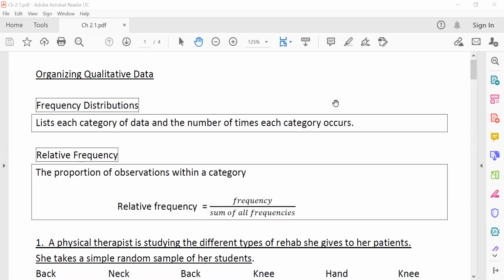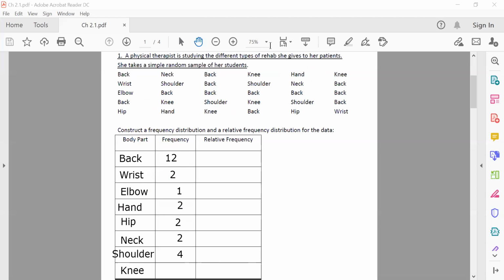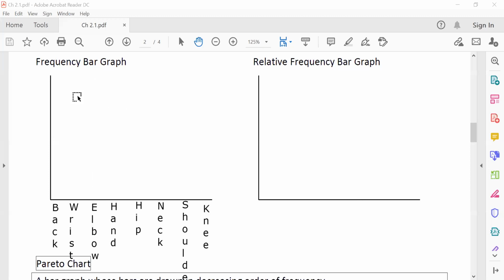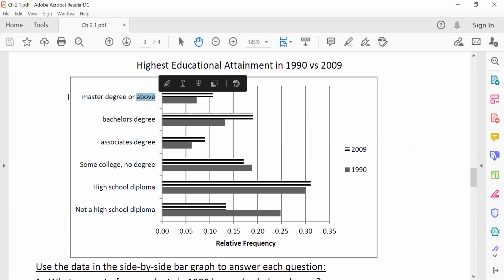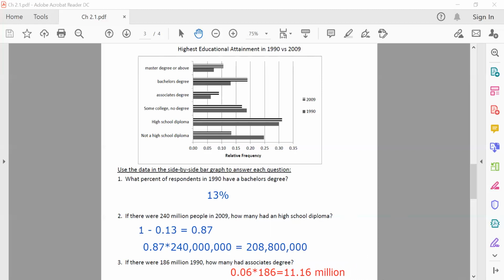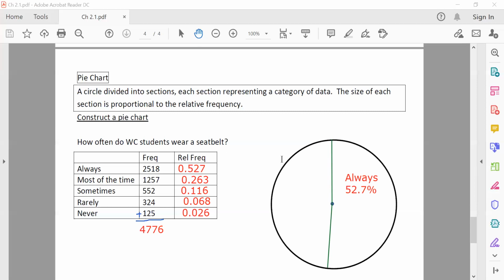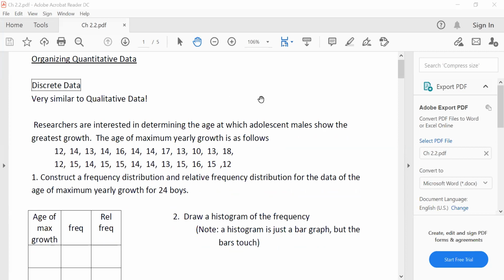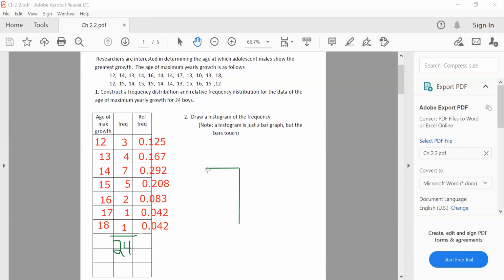Math 1342 - Sep 2 2020 - Sections 2.1 and part of 2.2